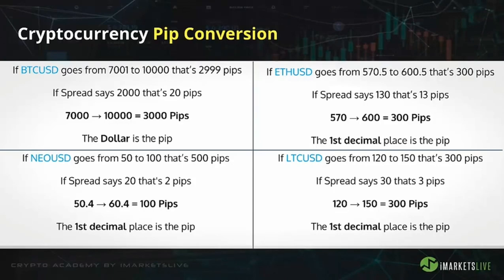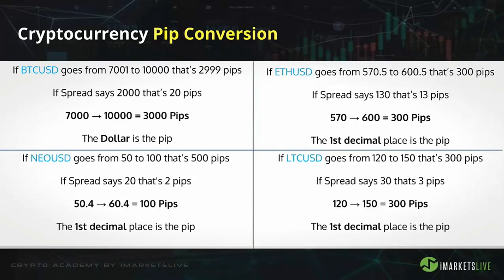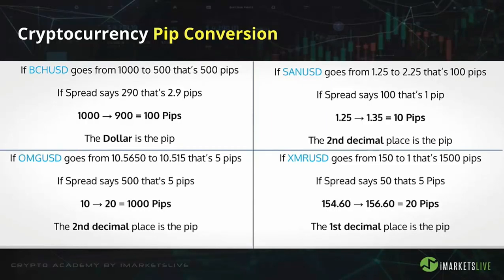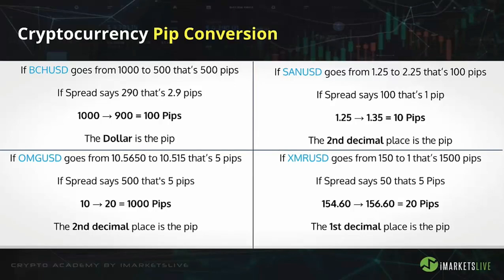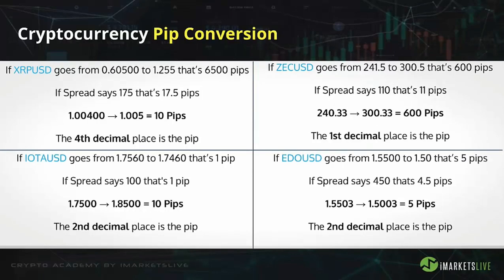CRYPTO ACADEMIA NIVEL6